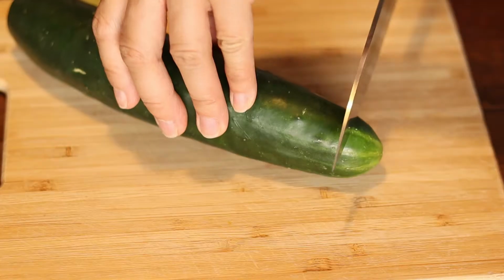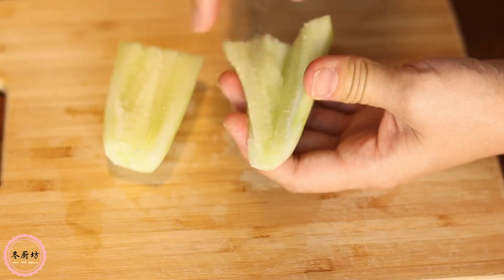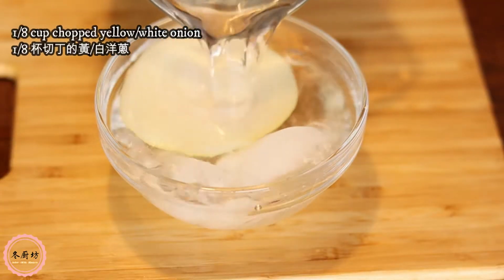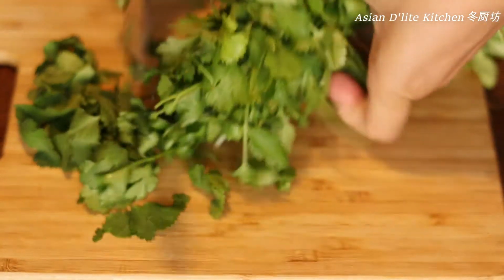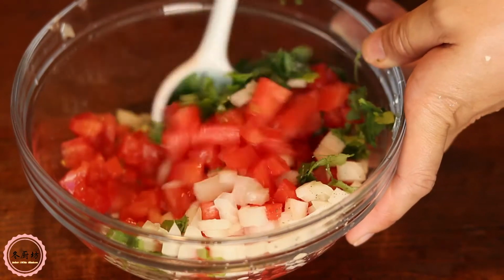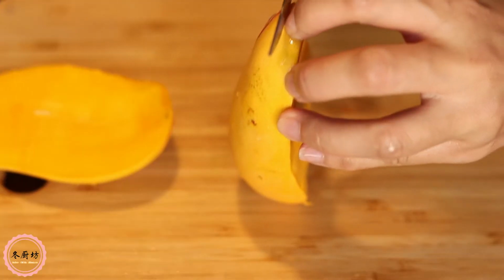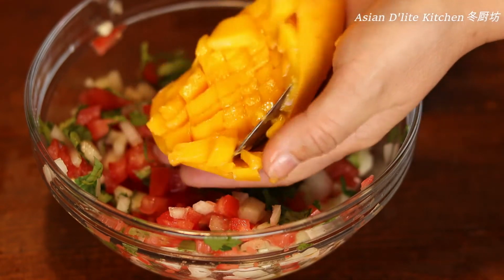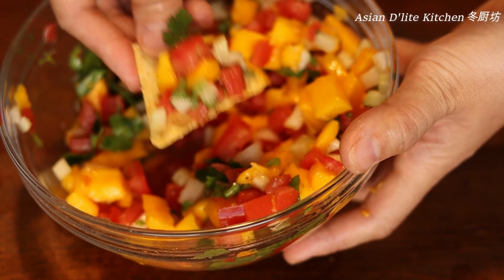When Mango Is In Season, 🥭Get Some Fresh Ingredients to Make Mango Salsa. | 当季的芒果+新鲜的食材=芒果莎莎醬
♡For more detailed recipes, please click on the down below♡

大家好，欢迎来到冬厨坊! 我是冬冬！Welcome to Asian D’lite Kitchen! I am Dong Dong. It’s mango season again. Today we are going to make a refreshing Mango Salsa. It is great for dipping chips or served over fish. Ingredients and measurements are flexible for this recipe, be creative and adjust to your preference.

This recipe makes about 4 cups of salsa

INGREDIENTS
•  1 ripe mango, diced
• 2 Roma tomatoes, diced
• ½ cucumber, peeled, unseeded, and diced
• 1/8 cup chopped yellow/white onion
• 1/8 cup packed fresh cilantro, chopped
• 1 jalapeño, seeded and minced (spicy option)
• ½ lemon/lime, juiced (about 1/8 cup juice)
• 1/16 to 1/8 tsp salt, to taste

INSTRUCTIONS
1. In a serving bowl, combine the prepared mango, Roma tomatoes, cucumber, onion, cilantro. Drizzle with the juice of a half lemon.
2. Using a large spoon, stir the ingredients together. Season to taste with salt, and pepper to stir again. For best flavor, let the salsa rest for 10 to 30 minutes in the fridge to be chilled before serving.

配方可做约4杯莎莎醬

配料 •
• 1 個熟芒果，切丁
• 2 個羅馬番茄，切丁
• ½ 個黃瓜，去皮去籽, 切丁
• 1/8 杯切丁的黃/白洋蔥
• 1/8 杯新鮮香菜，切碎
• 1 個墨西哥胡椒，去籽切碎（辣選項）
• ½ 個檸檬/青檸檬，榨汁（約 1/8 杯汁）
• 1/16 至 1/8 茶匙鹽，調味
• 少許黑胡椒

指示:
1. 在一個碗中，將準備好的芒果、羅馬番茄、黃瓜，洋蔥、和香菜混合。 淋上半檸檬汁。
2. 用大勺子將配料攪拌在一起。 用鹽調味，再用胡椒粉攪拌。 為了獲得最佳風味，讓莎莎醬在冰箱中靜置 10 到 30 分鐘，以便在食用前冷藏。

Char Siu (蜜汁叉烧) Chinese BBQ Pork by Oven and Air Fryer😋 |烤箱跟空气炸锅叉燒
Cantonese White Cut Chicken🐔 with Ginger green onion oil Dipping Sauce |简单的白切鸡跟姜葱汁
6 Types of Sauces for White Cut Chicken |6种白切鸡酱汁
https:/youtu.be/z898nzhZ75s

YouTube channel @ Asian D’lite Kitchen
FaceBook page @ Asian D'lite Kitchen 冬厨坊